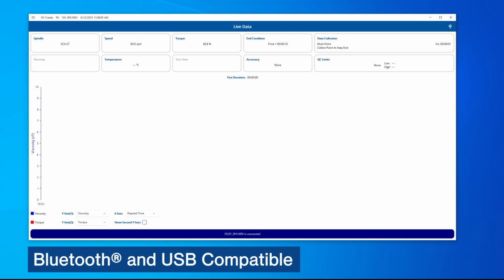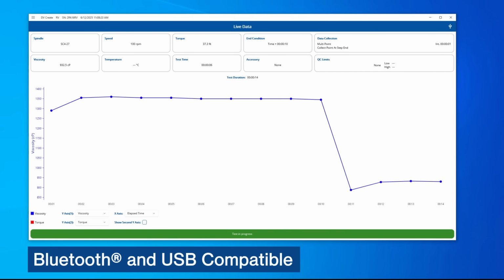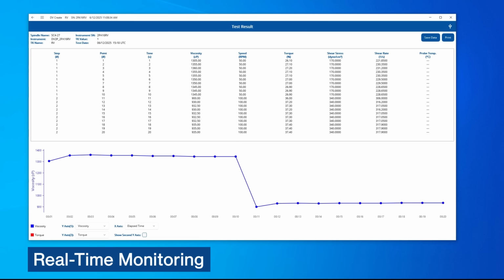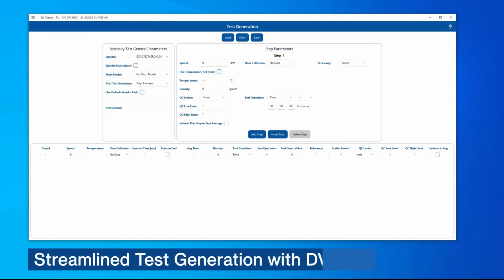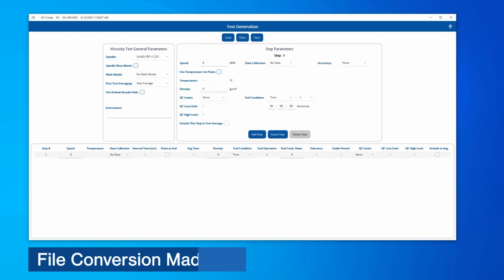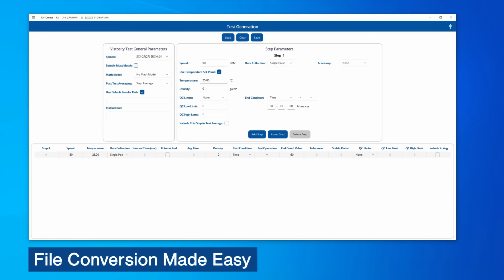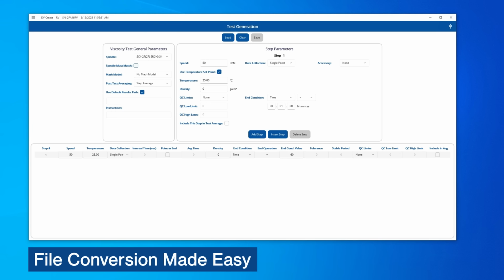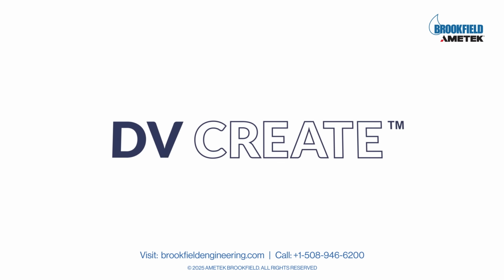DV Create™ Software Overview | Seamless Data Management for the DV2Plus Viscometer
DV Create™ is the lightweight, companion software solution for programming and monitoring your DV2Plus™ Viscometer. Designed to replace PG Flash, DV Create makes it easy to build and transfer test programs from your PC to the instrument.

🔹 Real-time test monitoring
🔹 Multi-step programming (up to 25 steps)
🔹 USB and Bluetooth connectivity
🔹 Convert DV2T/DVNext files for DV2Plus
🔹 Ideal for basic lab workflows

Note: DV Create does not support mathematical modeling, data comparison, or custom reporting. For advanced features, consider DV360™.